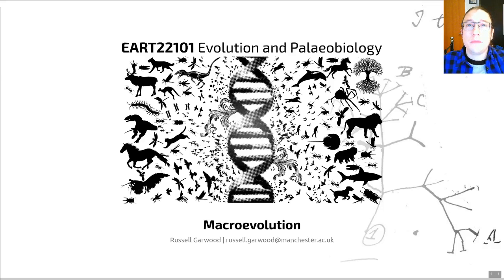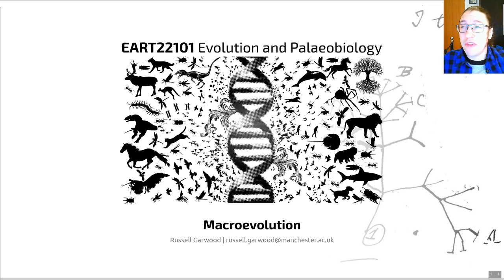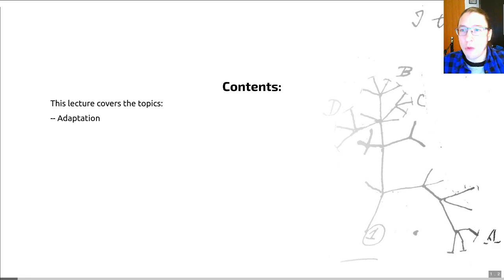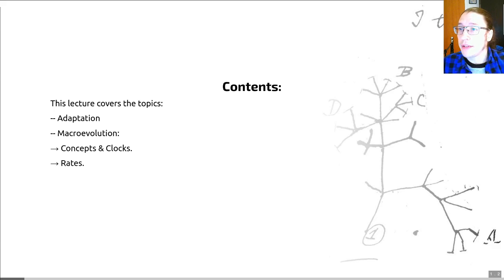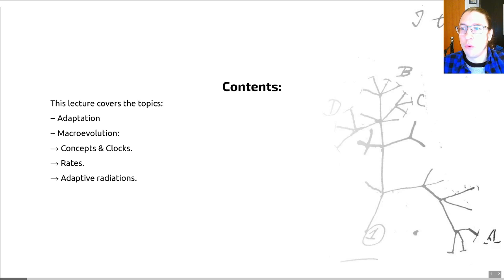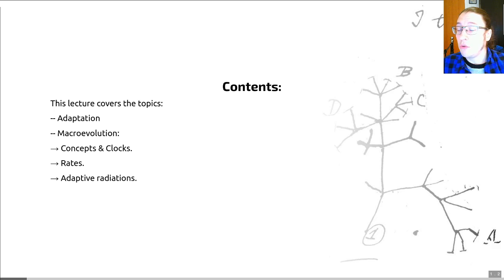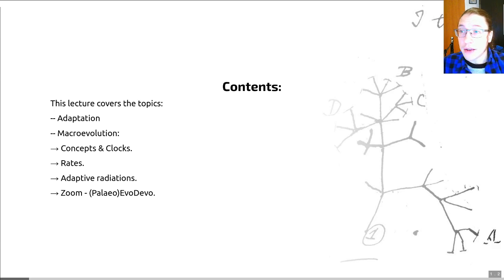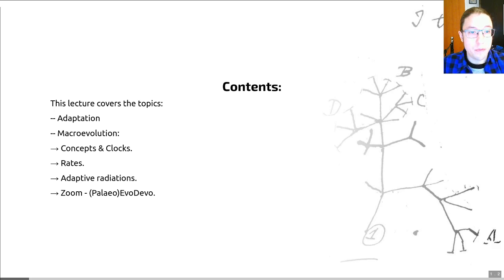Macroevolution, Introductory Video - EART22101 - Palaeobiology and Evolution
What do we have in store?